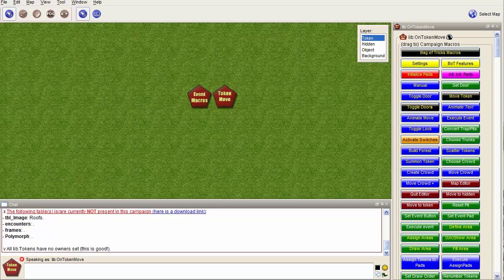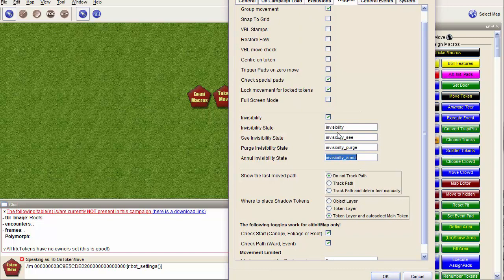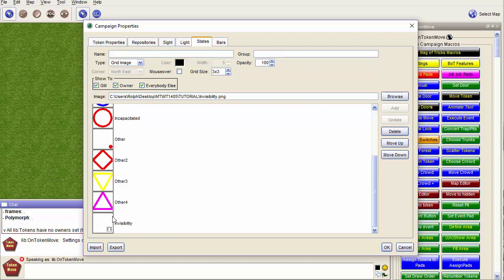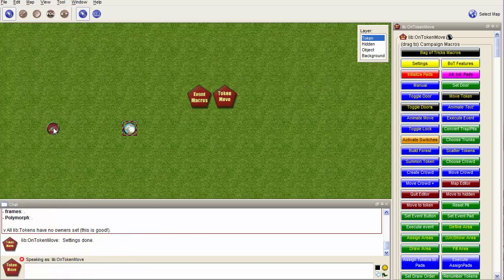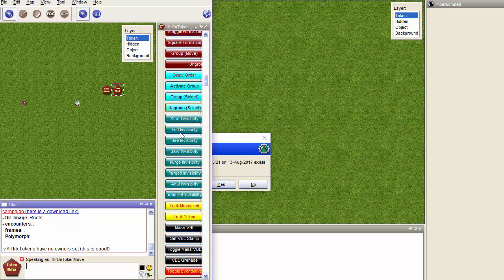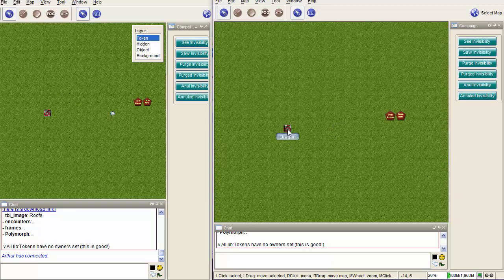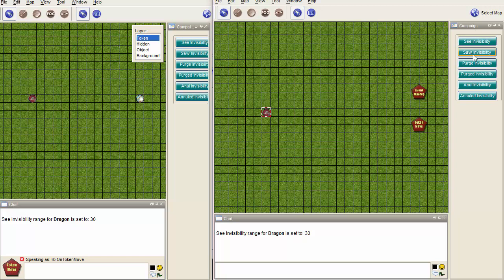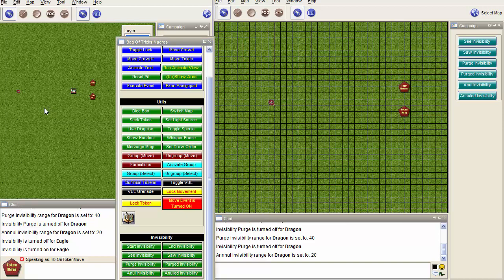Invisibility Demonstration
A short setup tutorial and demonstration in Maptool of the Invisibility feature in the Bag of Tricks